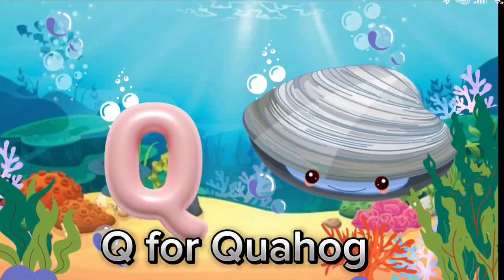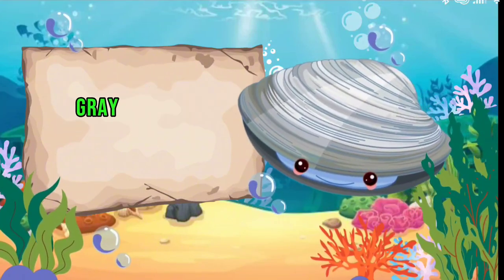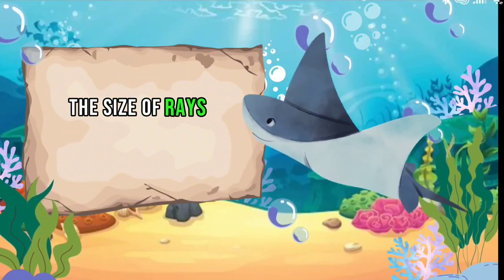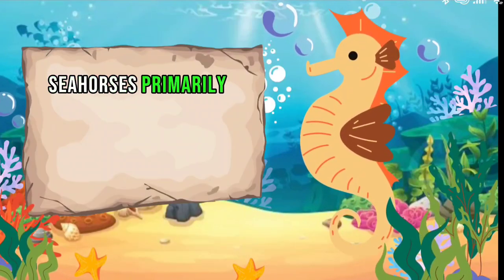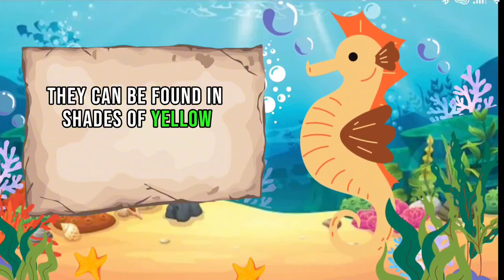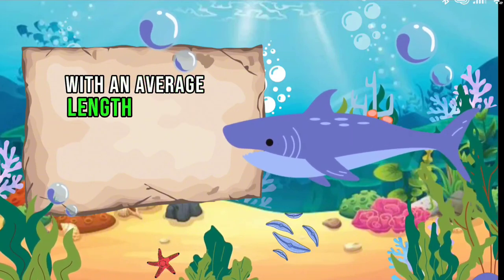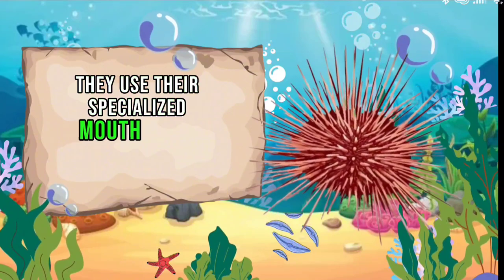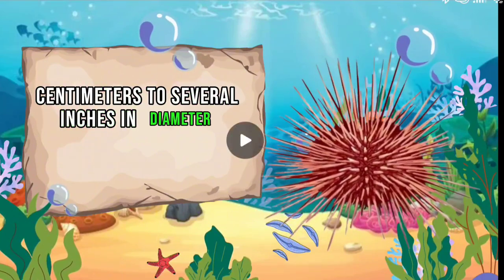Q to u animals name | kids vedio | sea animals | nursery rhymes | Ocean animals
Ocean animals are a diverse group of creatures adapted to life in Earth's vast saltwater expanses. From the graceful dolphins to the enigmatic giant squid, these animals exhibit incredible adaptations. The clownfish, for instance, boasts vibrant colors and forms symbiotic relationships with sea anemones. Majestic whales, Earth's largest mammals, navigate the oceans with awe-inspiring migration